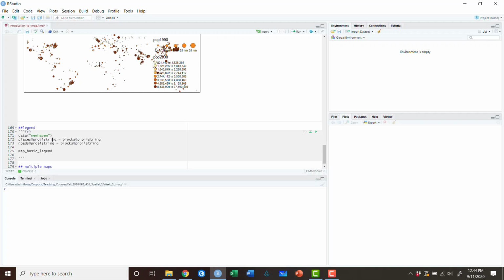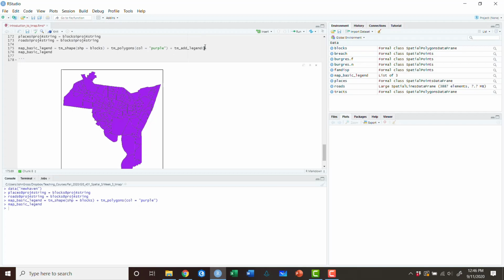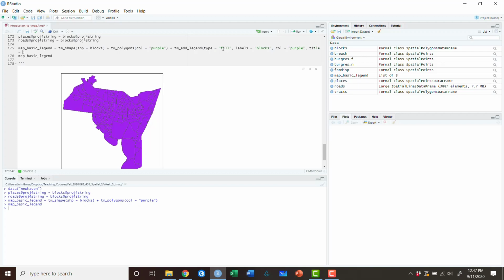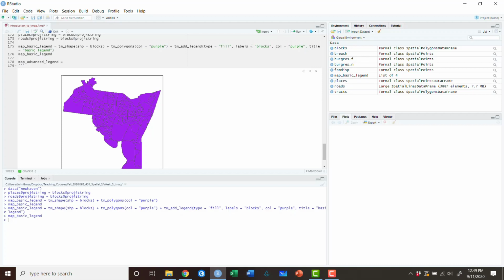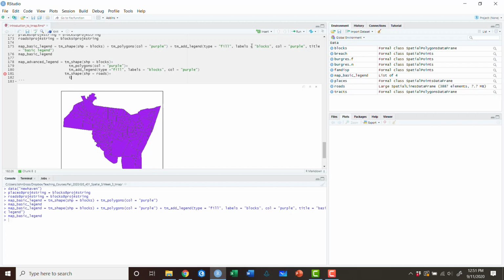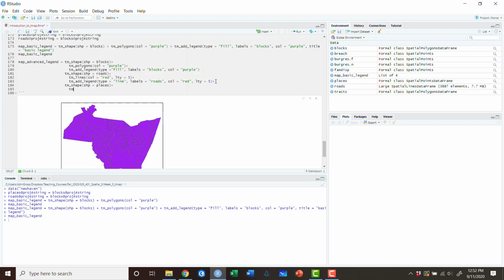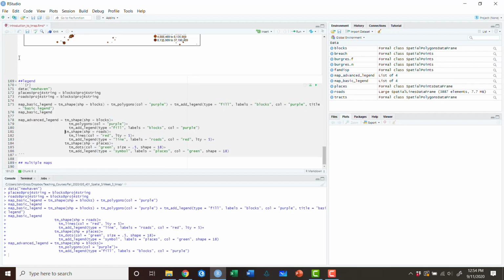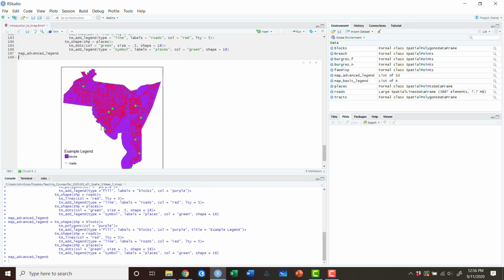tmap legends part 1 (build your own legend)